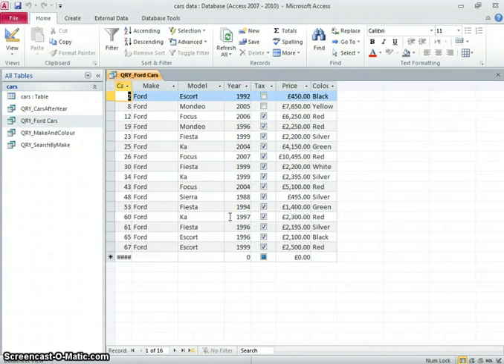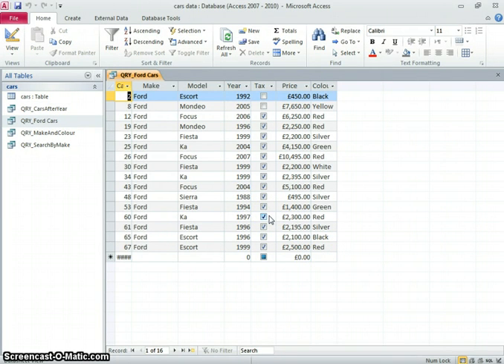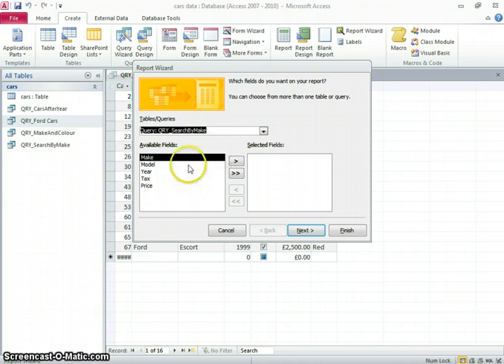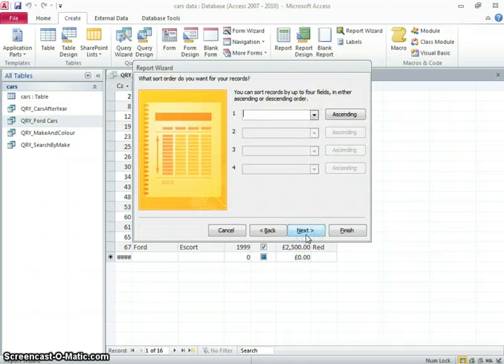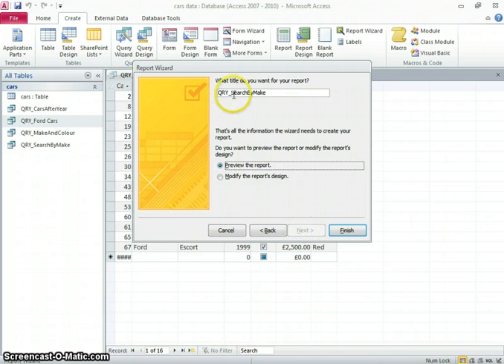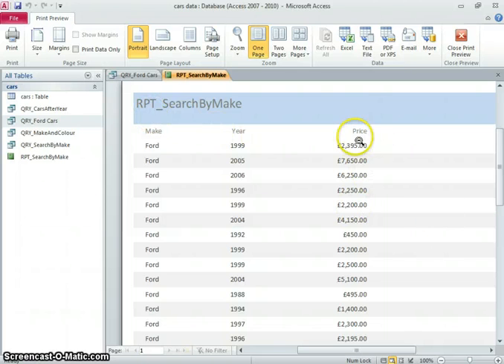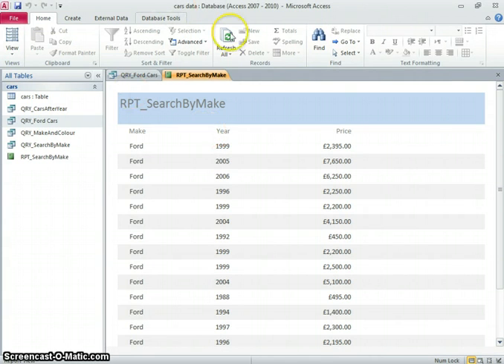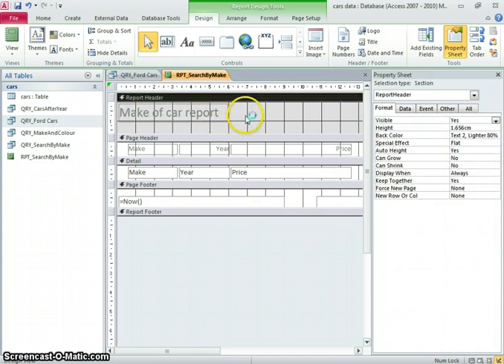9 Reports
Description